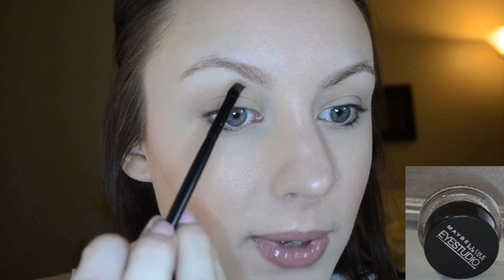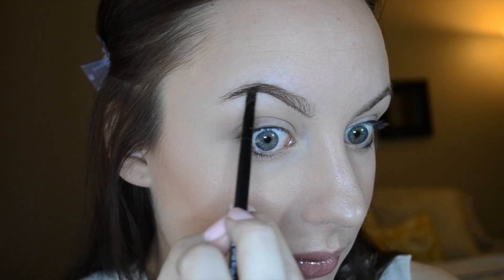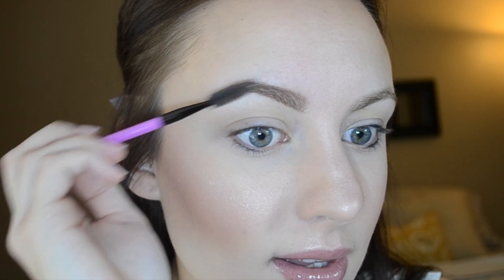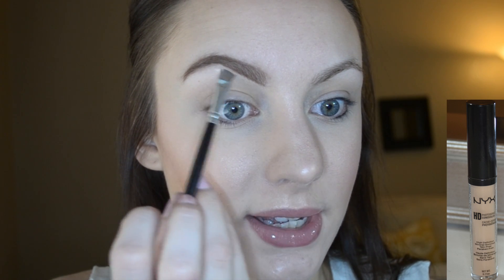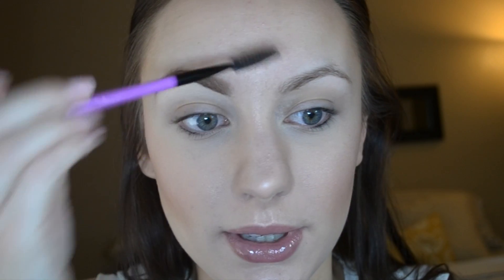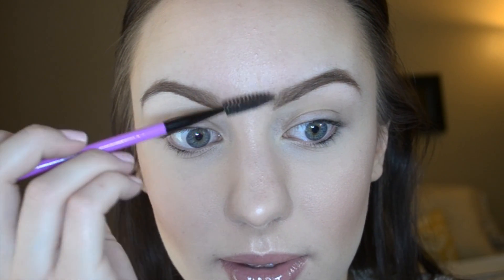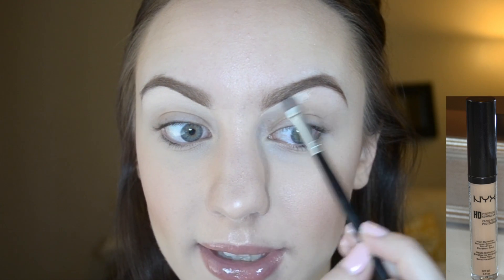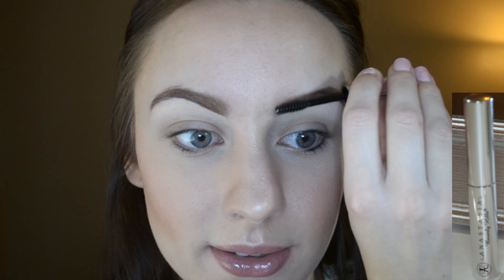How I Fill in My Brows | Tutorial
** OPEN ME! **

Products Used:

BH Cosmetics Spooly

ELF Angled Brush

Maybelline Eye Studio Brown Gel Liner

No Name Angled Brush

Anastasia Beverly Hill Clear Brow Gel